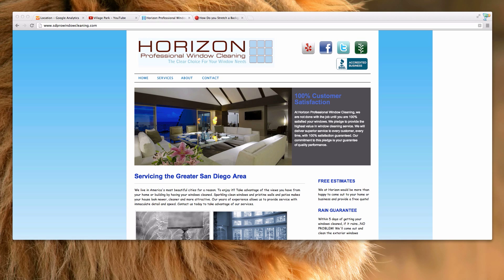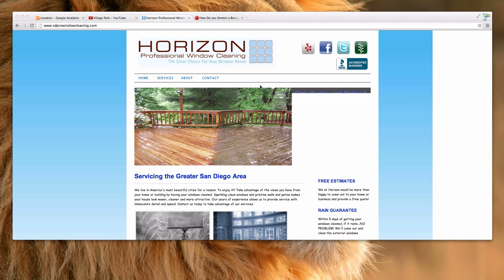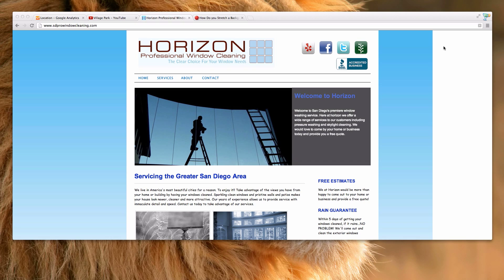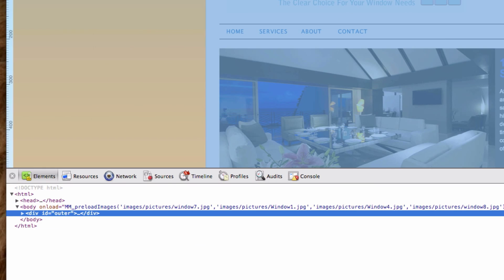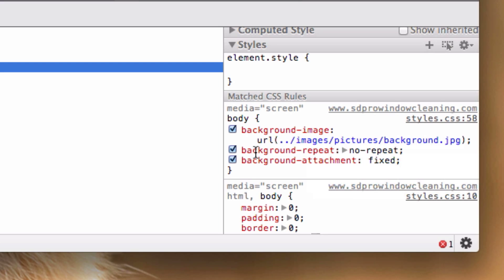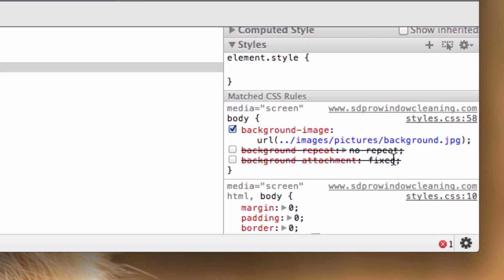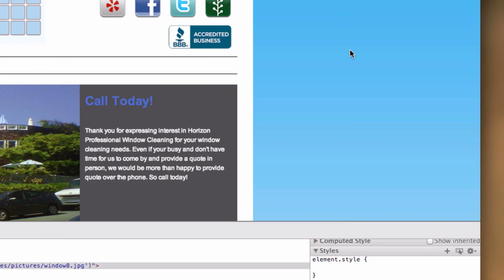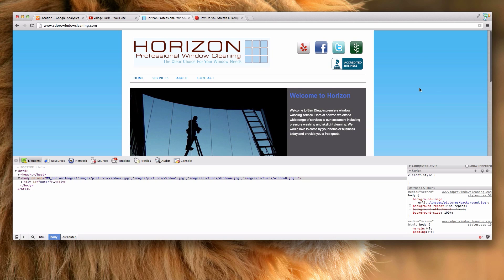How to make background image to fit entire browser / background-size